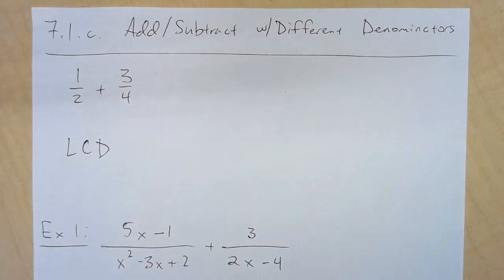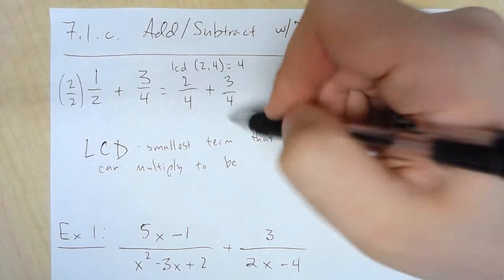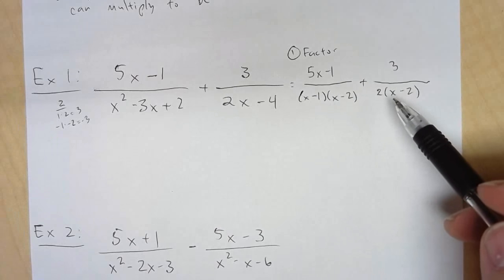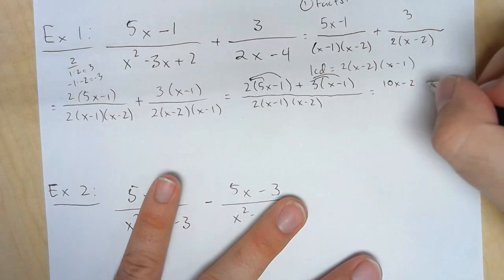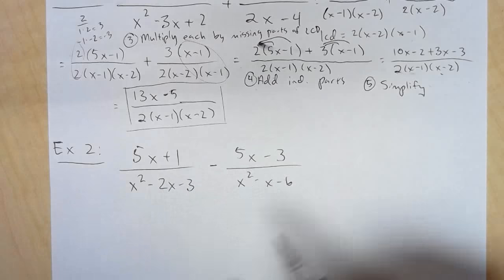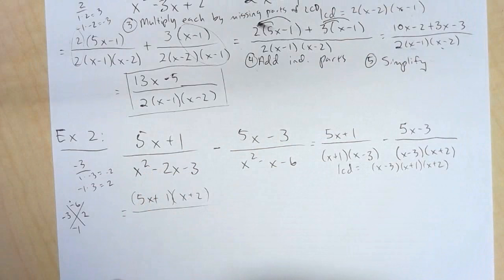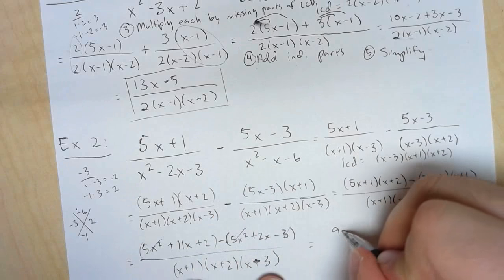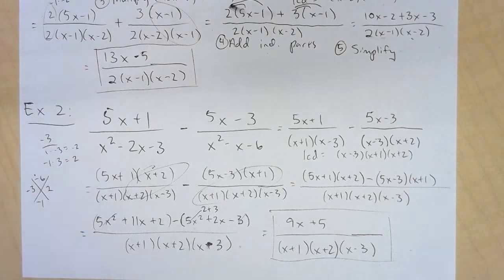7.1.c. Add/Subt Rational Expressions with DIfferent Denominators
This video shows how to add/subract rational expressions with different denominators using the LCD.